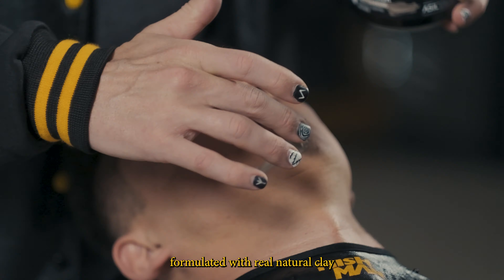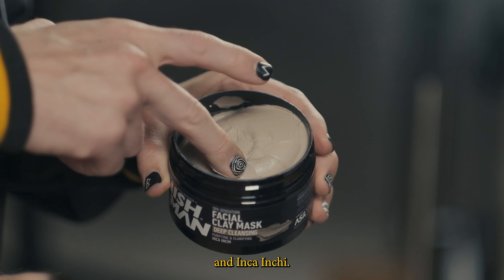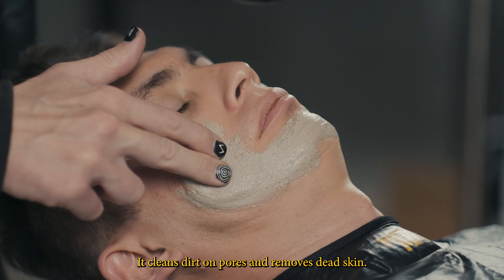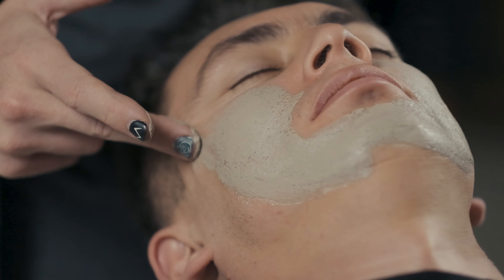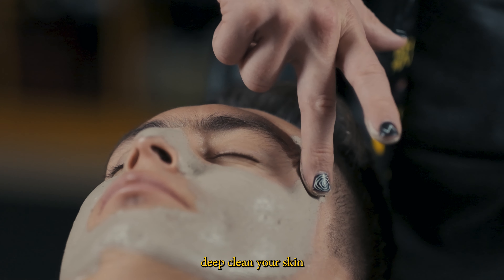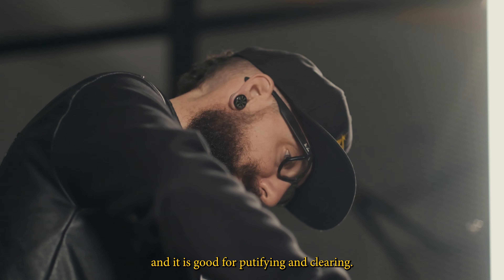NISHMAN FACIAL CLAY MASK - HOW TO USE